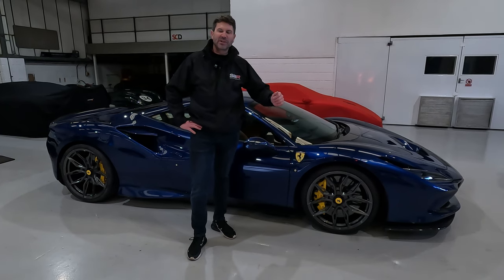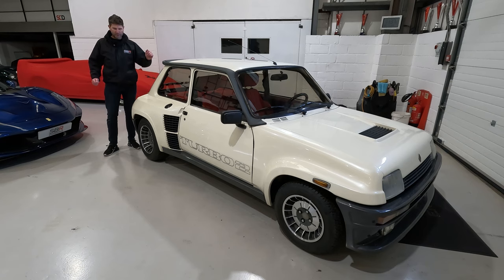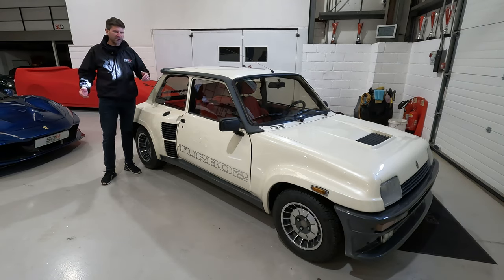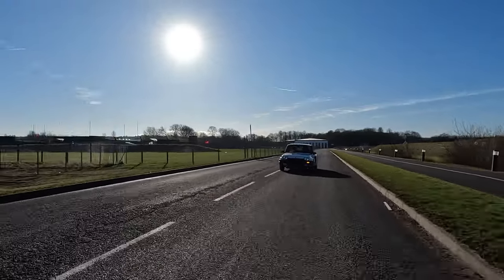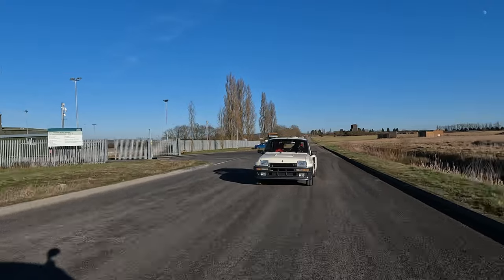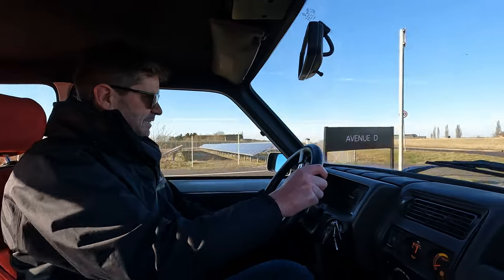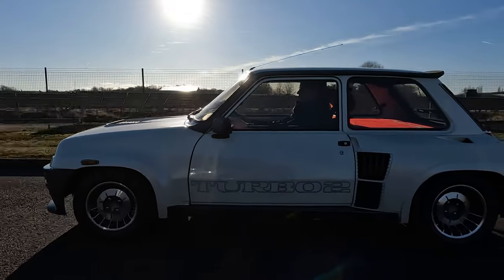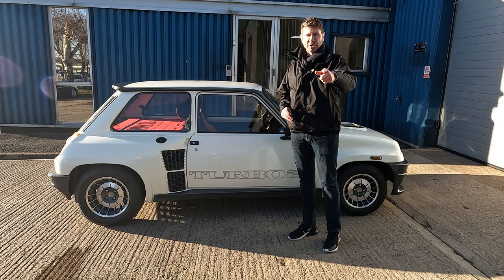1985 Renault 5 Turbo 2 - Japan Barn Find, Restored, DRIVEN And Now For Sale!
This 1985 Renault 5 Turbo 2 is currently available to buy at SB Race Engineering, For sale on behalf of our customer, who discovered it in a barn in Japan. It has since been mechanically restored in the UK to what we see today.

SBR Engineering. Supercar specialists based in Buckinghamshire.

✅ State of the art Dyno Dynamics  Dynamometers 4WD dyno facility
✅ Maintenance and tuning for Ferrari, Lamborghini and McLaren
✅ Official BMC filters dealers
✅ Official Novitec Exhaust System dealers